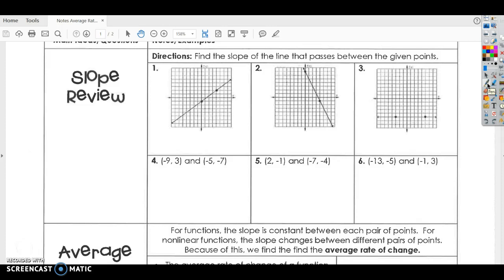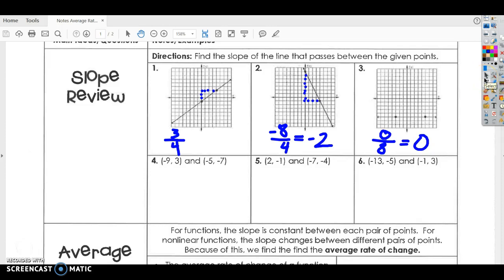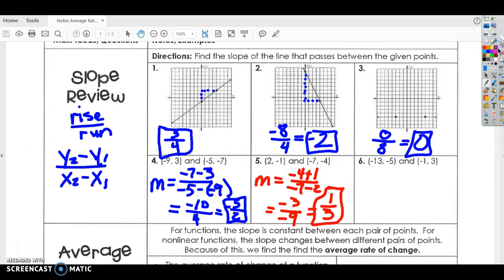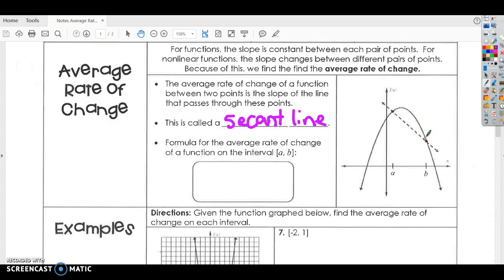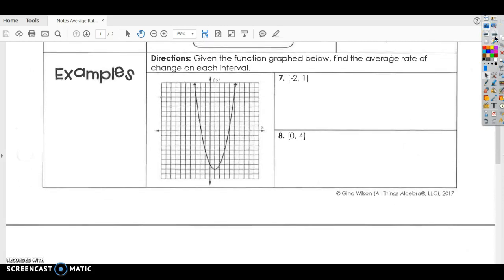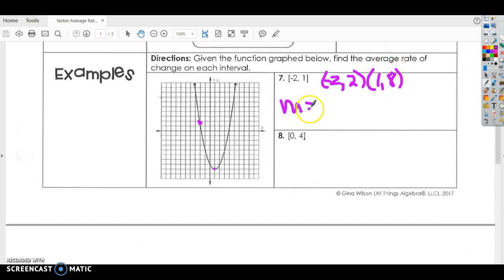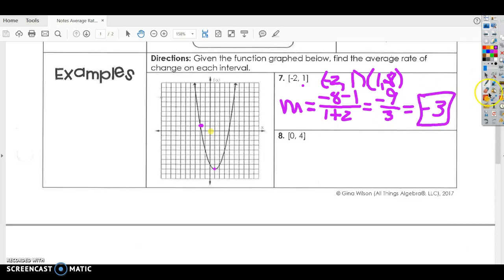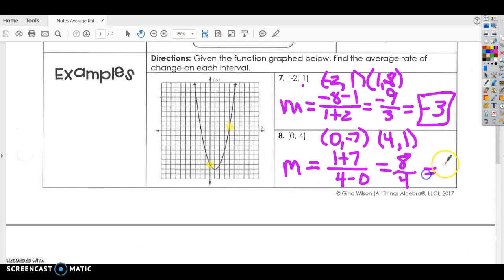average rate of change